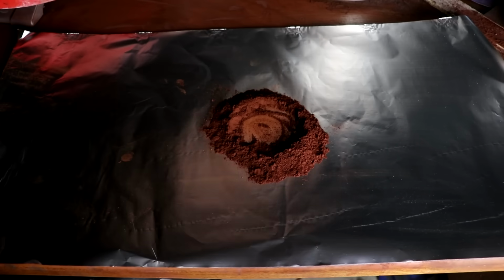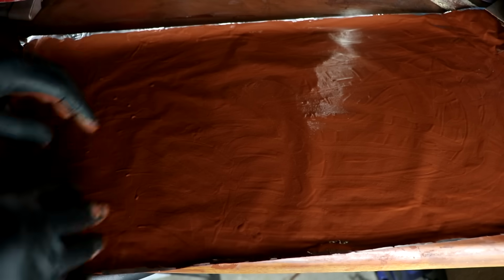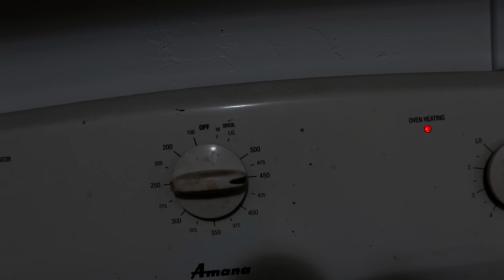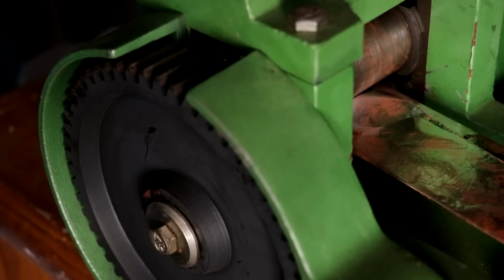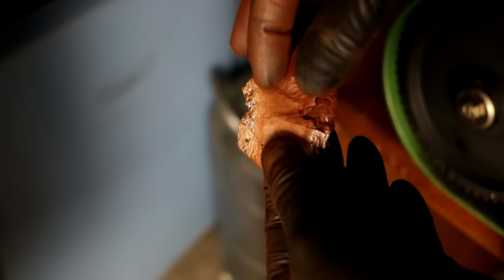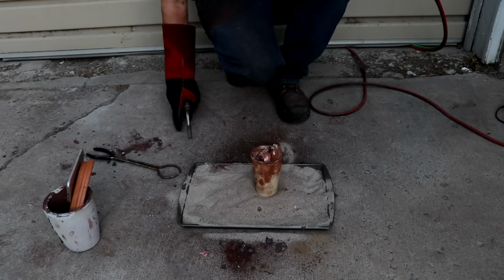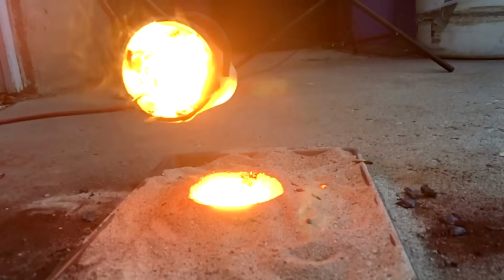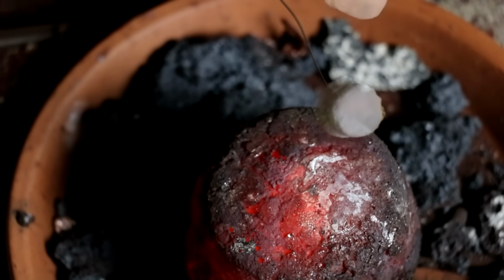Aluminium Foil Thermite?!?!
I see if it is possible to make thermite from aluminium foil rather than powder.